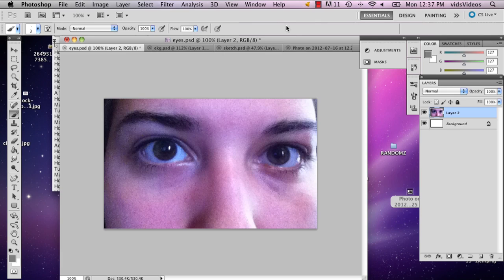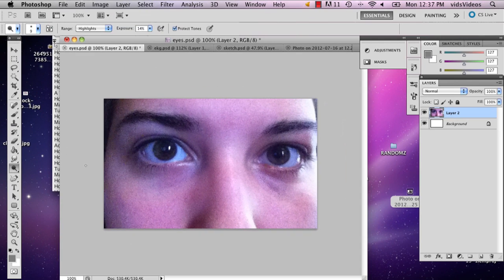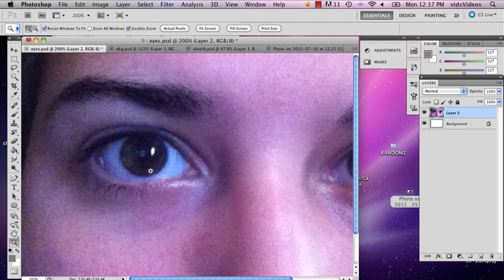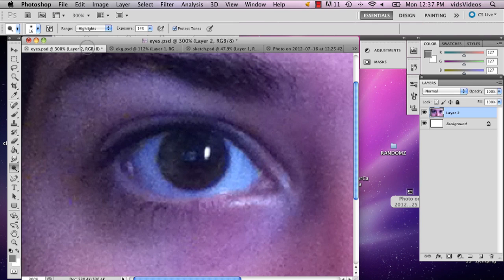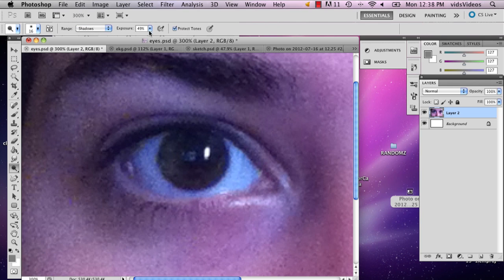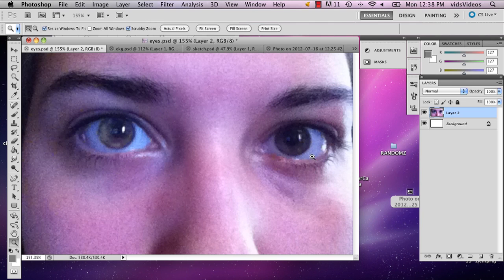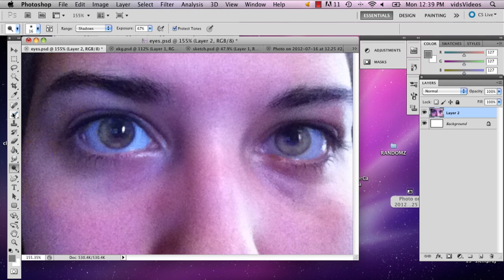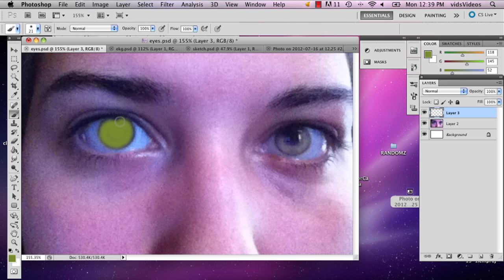How to Brighten Eyes in Photoshop Using Dodge and Burn : Adobe Photoshop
Brightening eyes in Photoshop is something you can do with the dodge tool. Learn how to brighten eyes in Photoshop using the dodge tool with help from a well-versed web, graphic and illustrative designer in this free video clip.

Series Description: Adobe Photoshop is one of the most powerful photo editing and photo creation tools on the planet and is used by amateurs and professionals alike. Learn how to use Adobe Photoshop to your own advantage with help from a well-versed web, graphic and illustrative designer in this free video series.